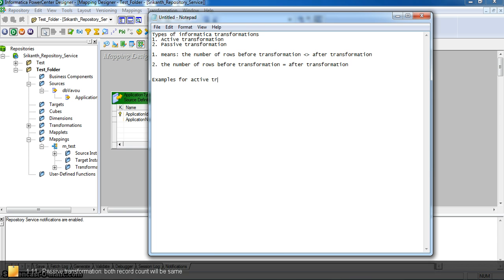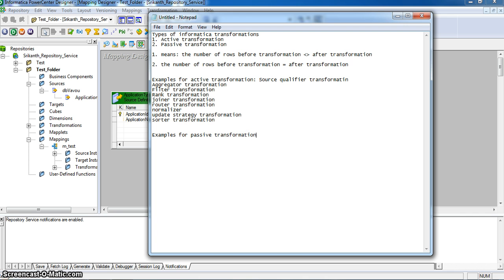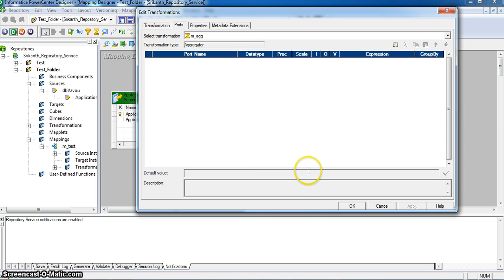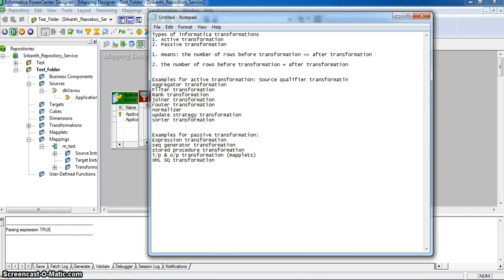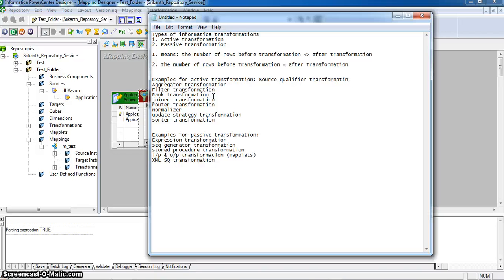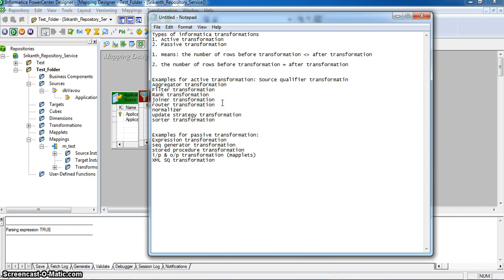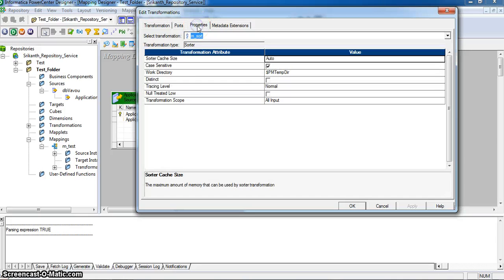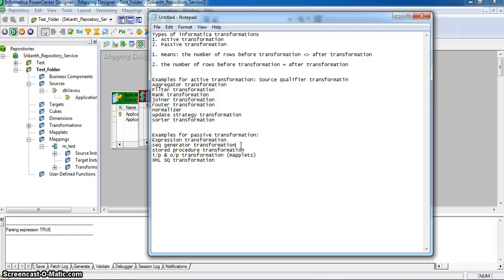Informatica transformation types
This video will describes types of Informatica transformations. And why a transformation is called an active or passive transformation